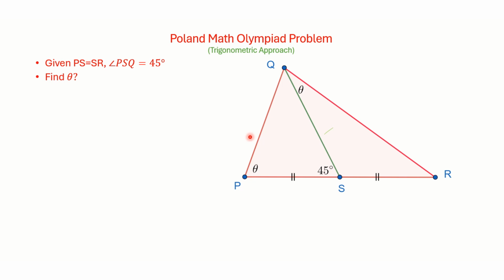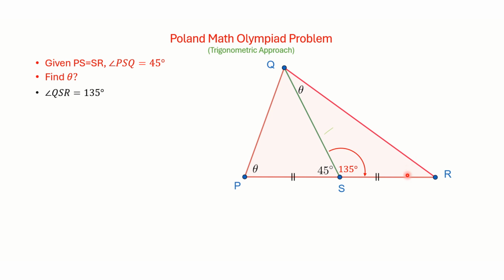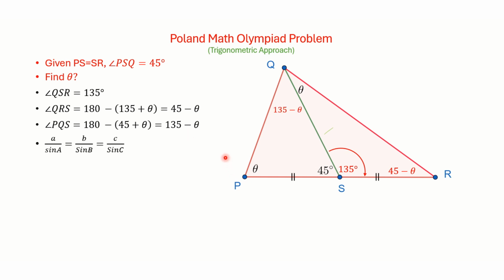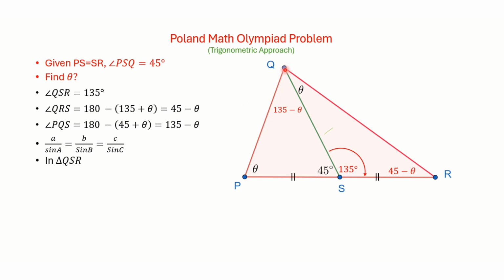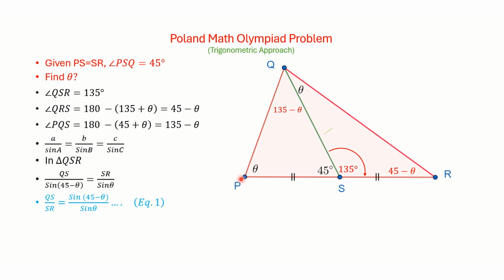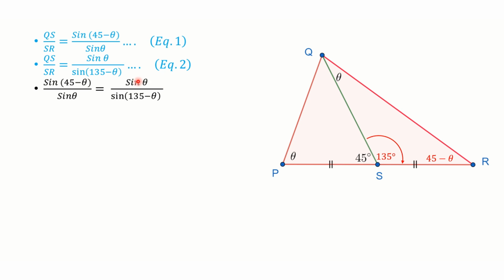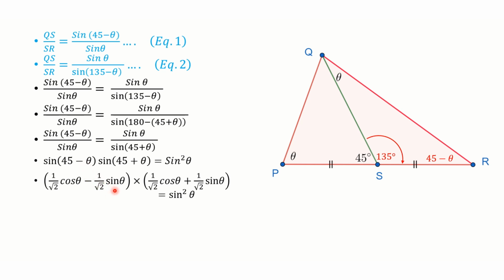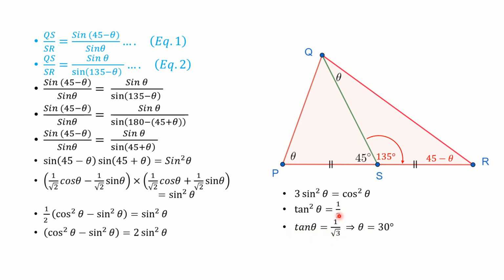Find angle using Trigonometry I OLYMPIAD I SAT I MCAT I Xth I GRE I Pre-Math I NSO | IMO | SOF